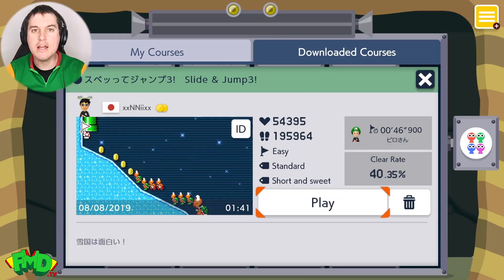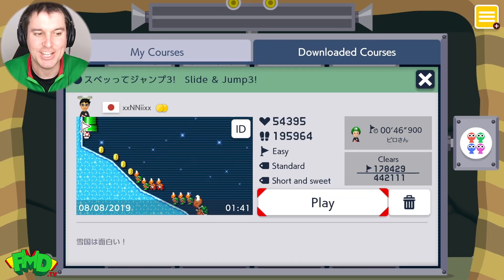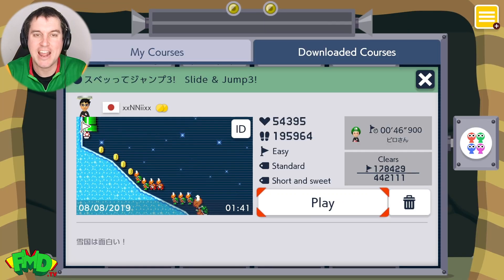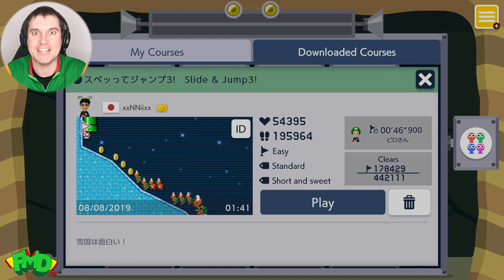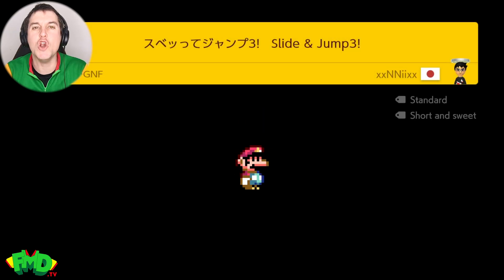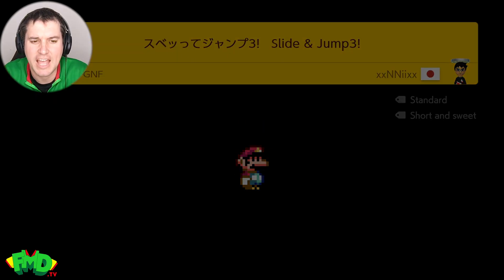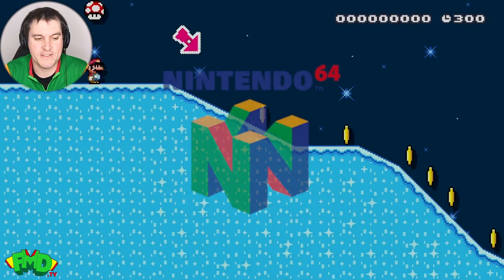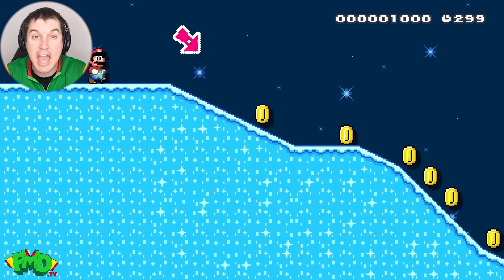JUMP AND SLIDE 3 | SUPER MARIO MAKER 2 CHALLENGE MODE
Super Mario Maker 2 is out and Challenge Mode is the best. It is sooooooo much better than Story Mode.

What is your favourite?

Who is FMD?

Funny Man Dan is not a magician, he is not a musician, he is not a clown and he is definitely not a dancer. But if you take a little bite from each of those and put it in an oven with slapstick and stand-up comedy, you get the World’s First Bounce Around Comedian. This means he will do anything and everything to make a child laugh and experience the simple joy of watching someone trying to tie a knot, or saying the word ‘Hello’.

He recently launched his kids comedy to the world in his bounce around comedy special ‘Funny Man Dan Live : Hello'